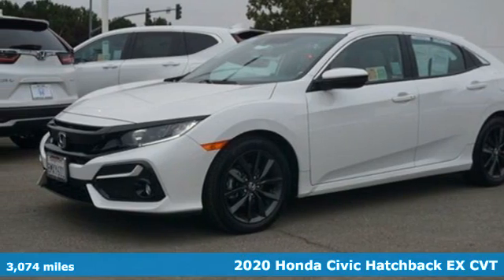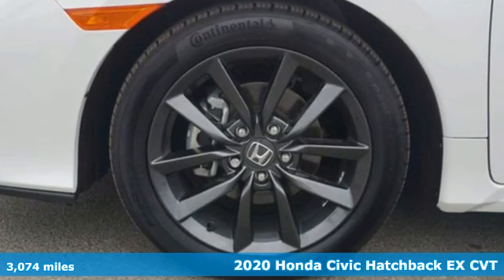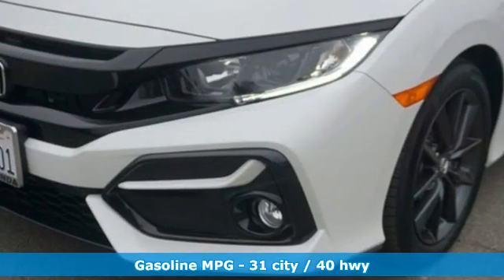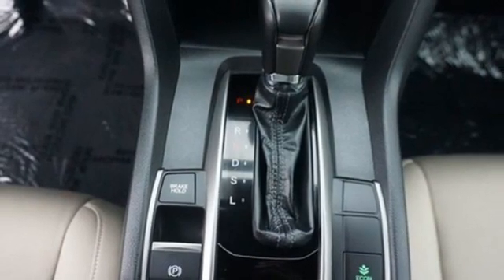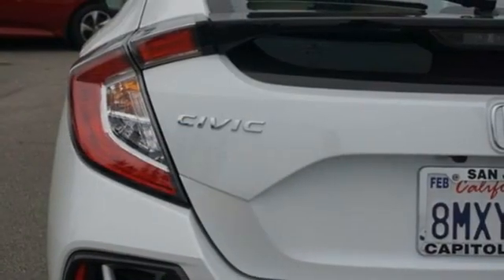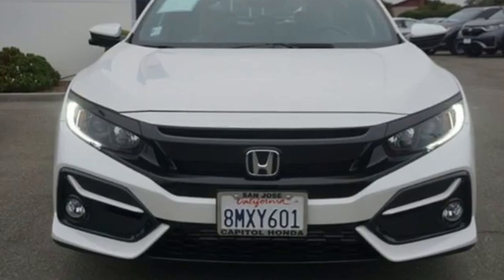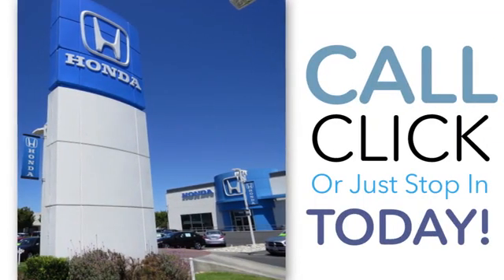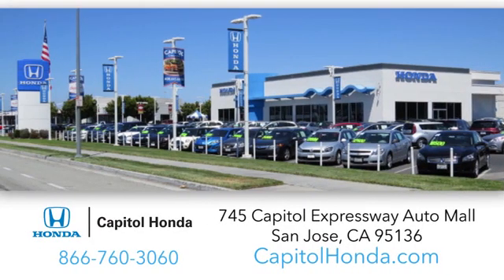Certified 2020 Honda Civic Hatchback San Jose CA San Francisco, CA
Year: 2020
Make: Honda
Model: Civic Hatchback
Trim: EX CVT
Engine: 1.5L 4 CYLINDER
Transmission: CVT
Color: Not Specified
Interior: Other
Mileage: 3074
Stock #: 106271L
VIN: SHHFK7H67LU402107
Certified. Platinum White Pearl 2020 Honda Civic EX FWD CVT 1.5L I4 DOHC 16V Ivory with Cloth Seat Trim.Recent Arrival! Odometer is 3745 miles below market average! 31/40 City/Highway MPGHondaTrue Certified Details: * Warranty Deductible: $0 * Transferable Warranty * Roadside Assistance * Vehicle History * Limited Warranty: 12 Month/12,000 Mile (whichever comes first) after new car warranty expires or from certified purchase date * Powertrain Limited Warranty: 84 Month/100,000 Mile (whichever comes first) from original in-service date * Roadside Assistance for the duration of the Certified Pre-Owned Limited Warranty. Up to two complimentary oil changes within the first year of ownership.

Address:
745 Capitol Expressway Auto Mall